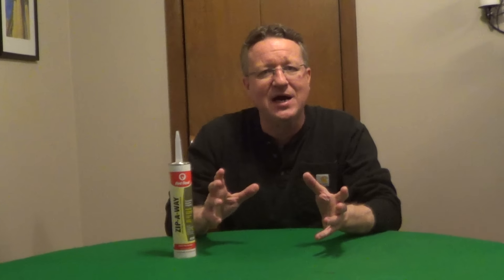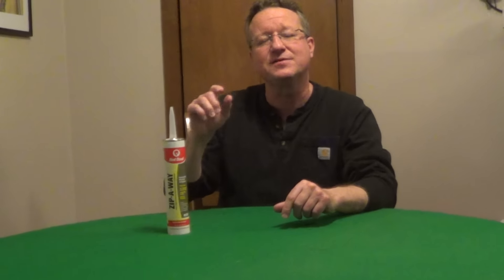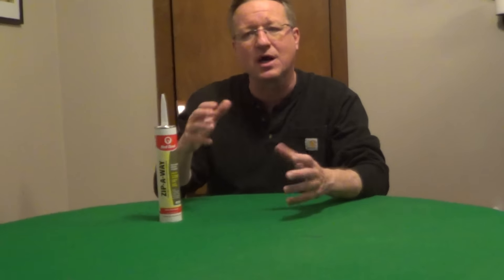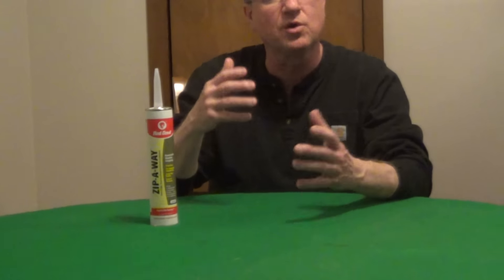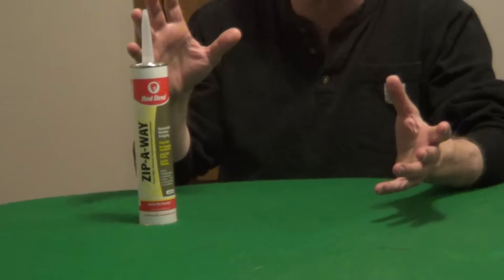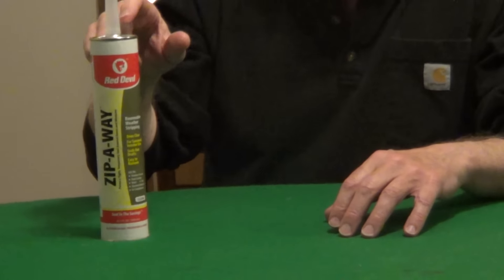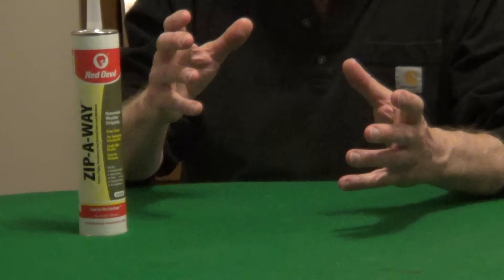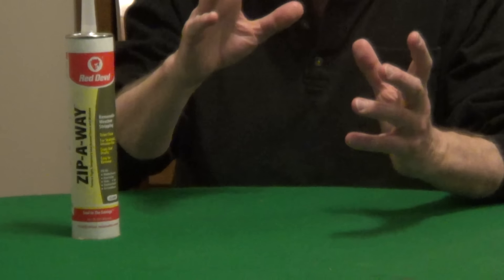Removable Weatherstrip Caulk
Zip-A-Way Removable Weather Stripping provides a temporary, weatherproof seal around windows, door, air conditioners, vents, fans and electrical outlets.  It is easy to apply and dries to a flexible, clear rubber-like seal. It can be peeled away when no longer needed and will not mar or destroy painted surfaces when removed.  Seal out drafts and save energy, especially in the winter months.  Interior use only.

 Fill crevices that are more than 1/4" deep with cotton, paper or suitable filler before applying sealant.
 Clip off tip of spout at the 1/4" mark. Clip again if bead is too small.
 Puncture inner seal of spout.
 Apply with caulking gun at temperatures between 10°F and 100°F.
 Wait at least 7 days before removing sealant. No tools are required. Product is designed to be removed within 6 months.